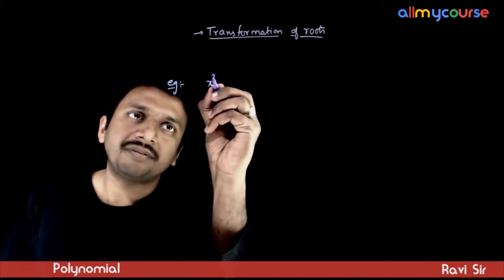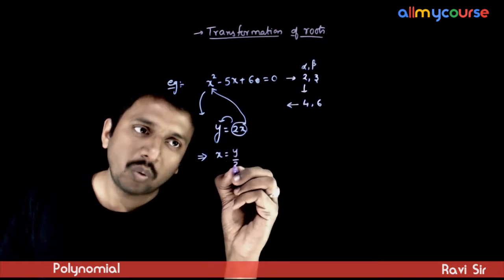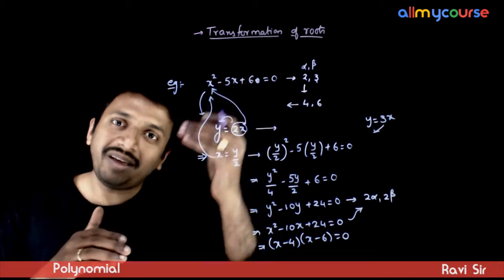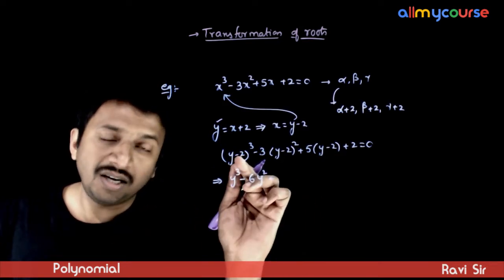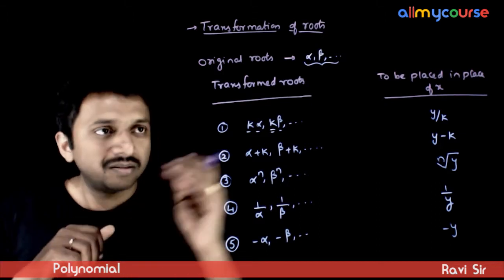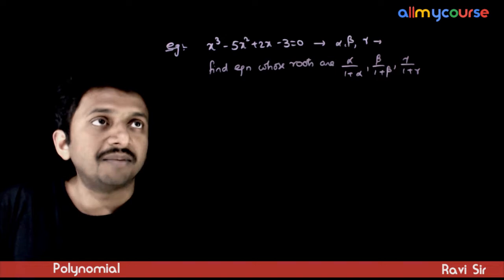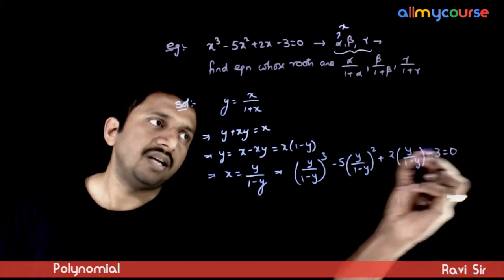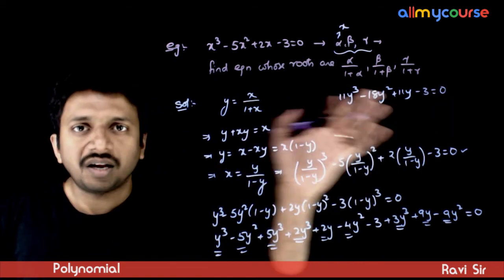14 Transformation of roots